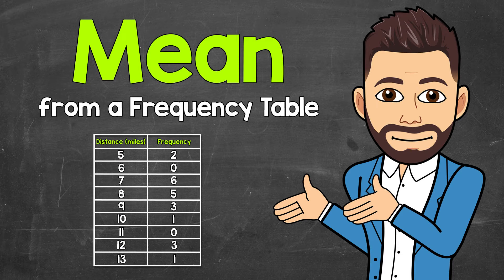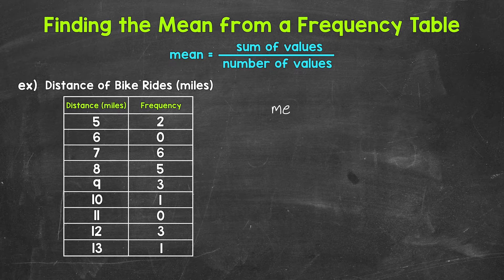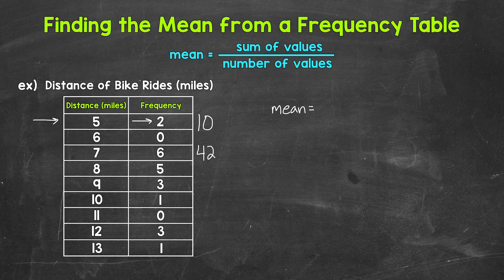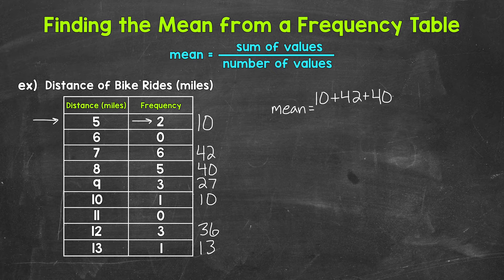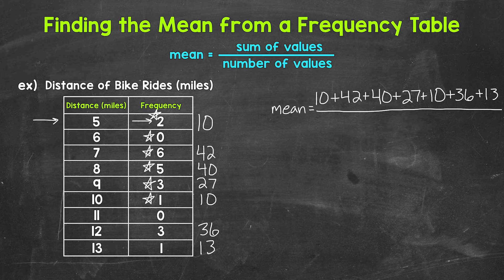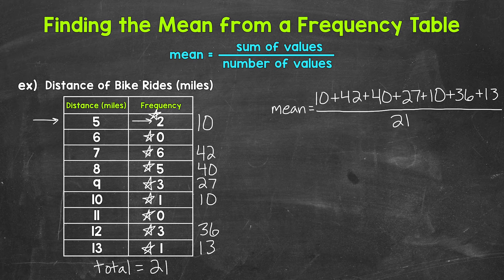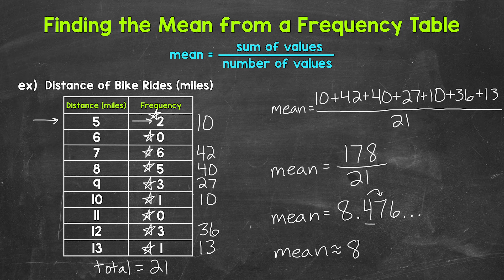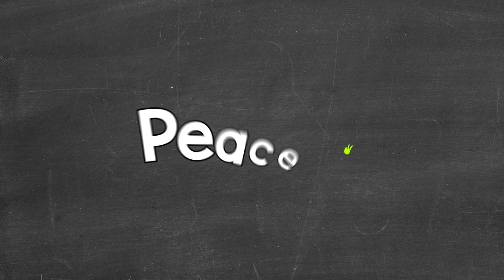How to Find the Mean from a Frequency Table | Math with Mr. J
Welcome to How to Find the Mean from a Frequency Table (Ungrouped Data) with Mr. J! Need help with finding the mean from a frequency table? You're in the right place!

Whether you're just starting out, or need a quick refresher, this is the video for you if you're looking for help with finding the mean from a frequency table. Mr. J will go through an example of a frequency table and explain how to find the mean.

Hopefully this video is what you're looking for when it comes to finding the mean from a frequency table.